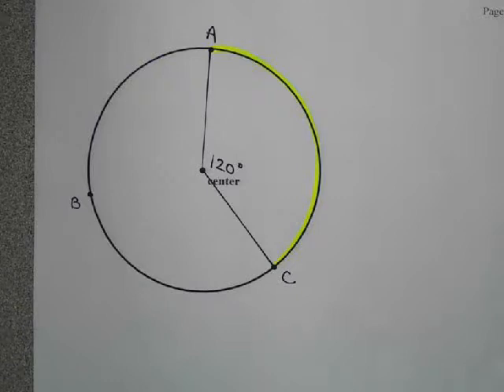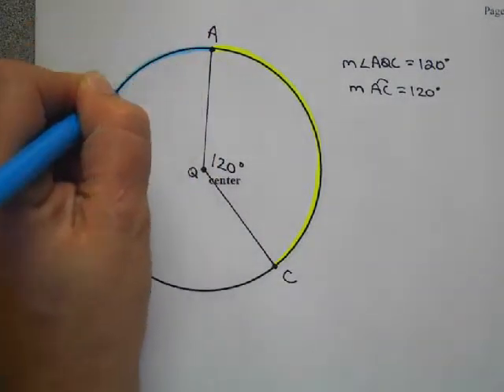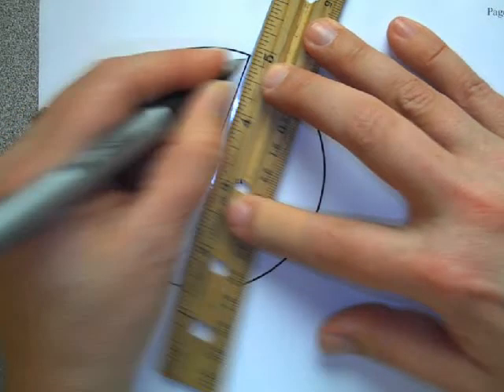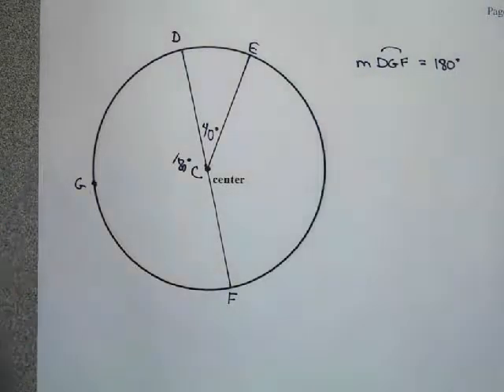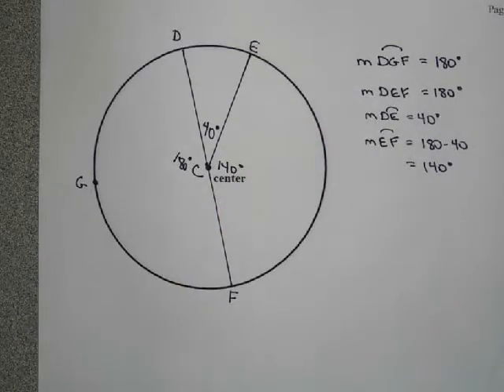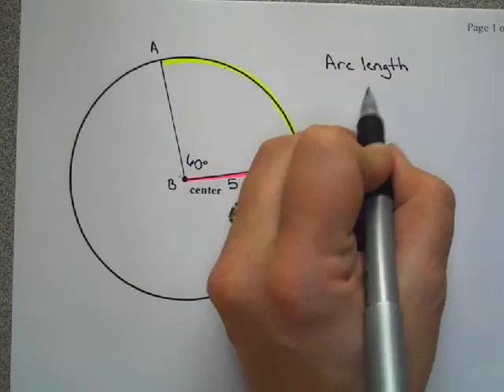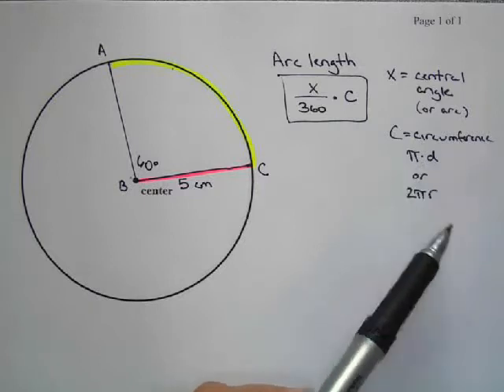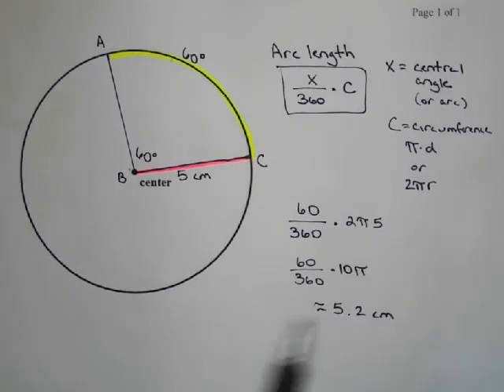Arc Measure and Arc Length